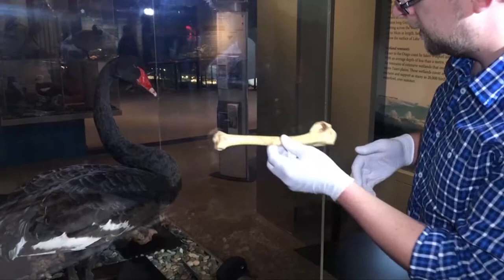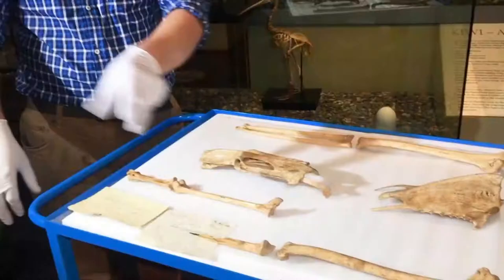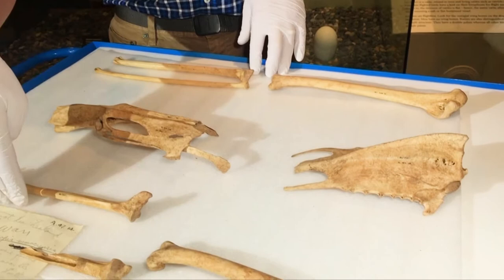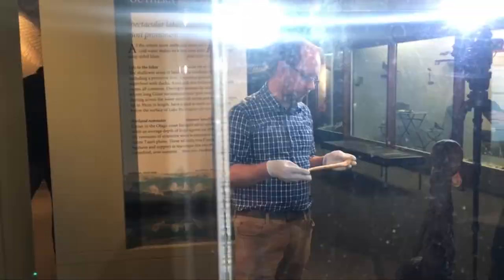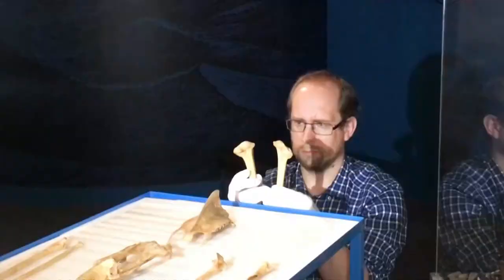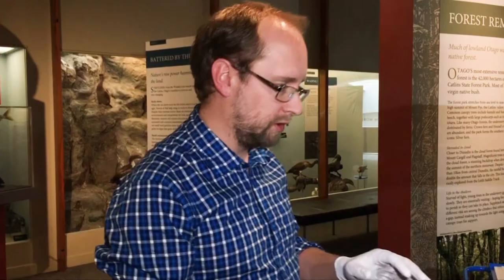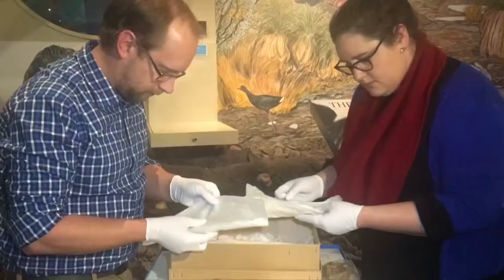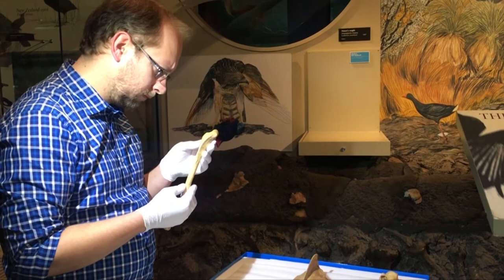New Zealand's extinct black swan unearthed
Researchers at the University of Otago say an extinct New Zealand swan species is like an All Black whereas Australian swans are more like soccer players.

The researchers say New Zealand's own swan species, hunted to extinction in the late 13th Century, is unique.